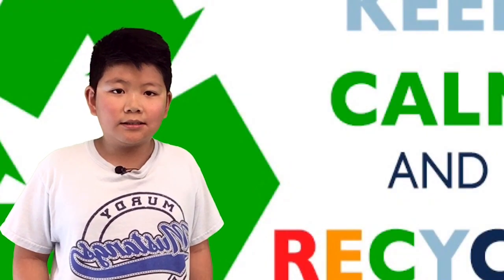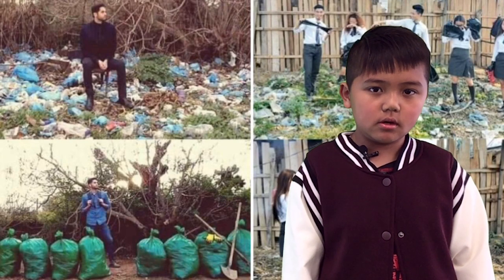Murdy Elementary 3rd Grade Earth Day Video Plastic Pollution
Murdy Elementary 3rd grade students wanted to better understand the impact plastic pollution on the Earth and what they could do about it.  Check out this awesome video these students created.  Music- "Peaceful Solo Piano 4" by JKMusic.  License from Envato.